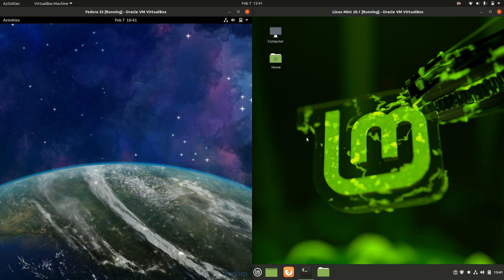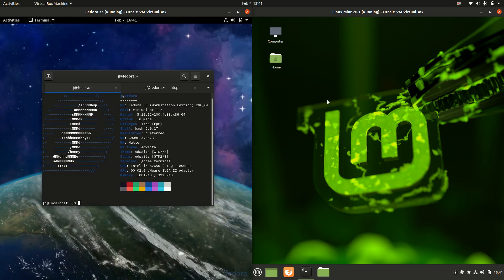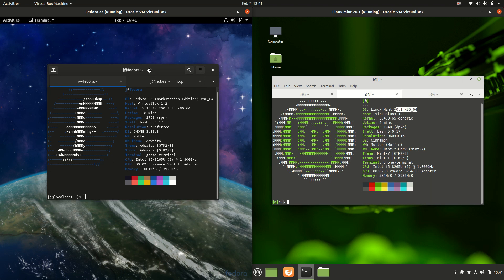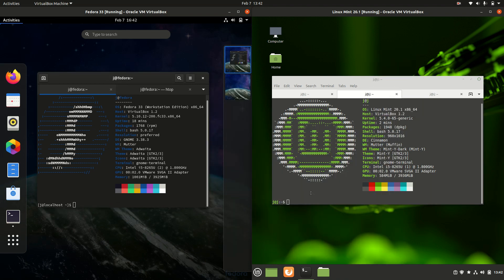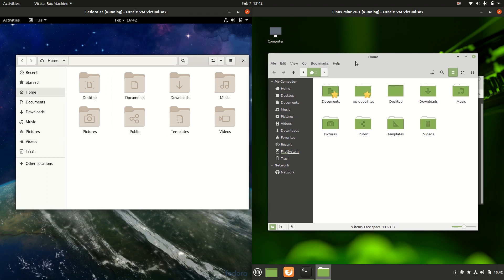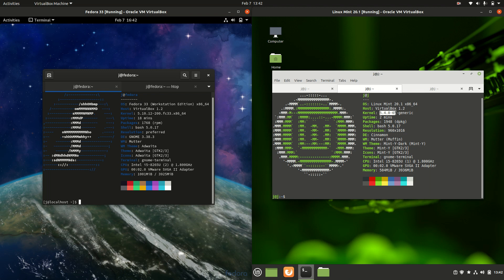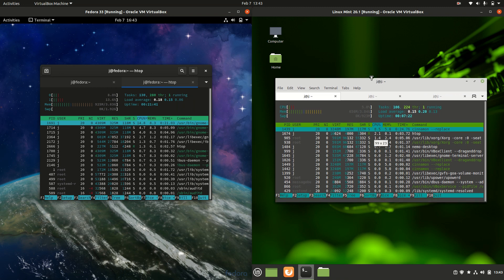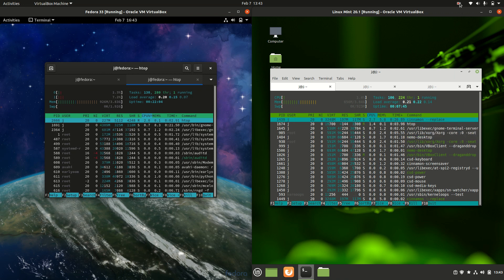Fedora 33 vs Linux Mint 20.1